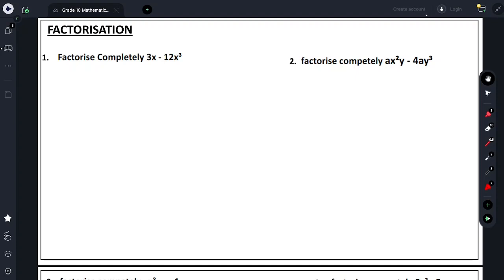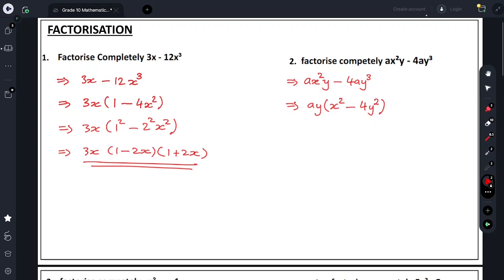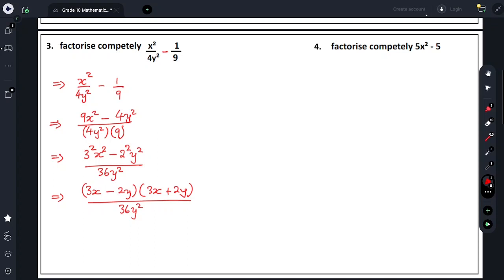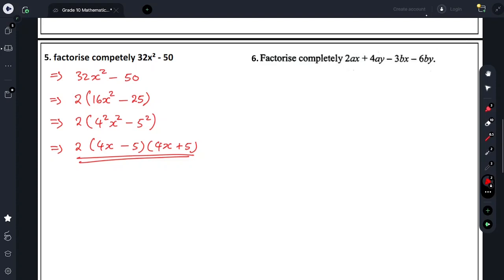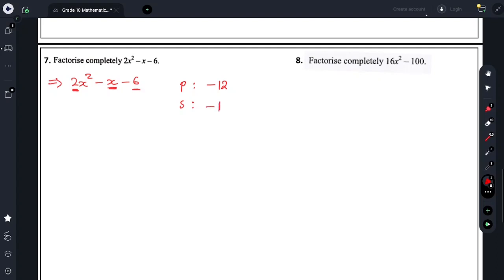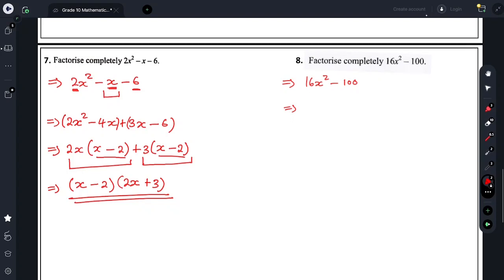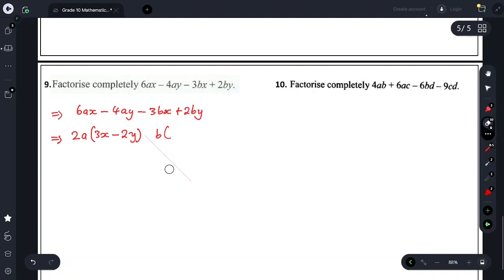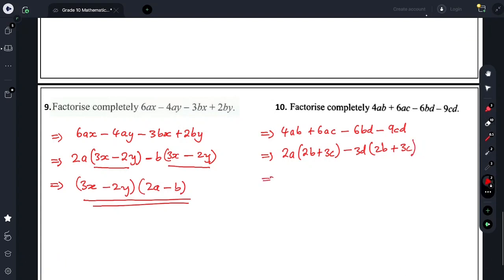ECZ Maths Paper 1 Revision Questions and Tricks You should Know Before the Exam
In this video, am going to review tricks used in ecz maths paper 1 on factorization questions.